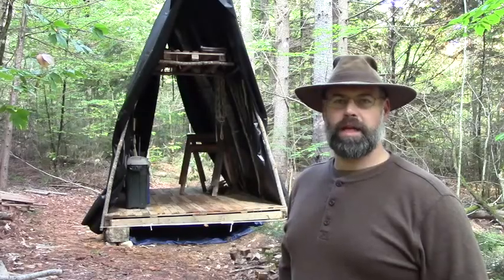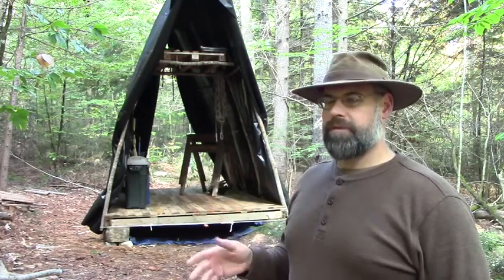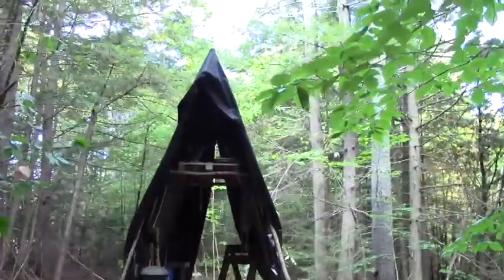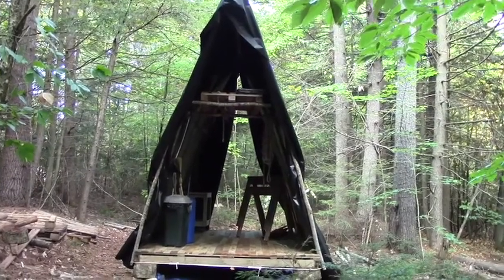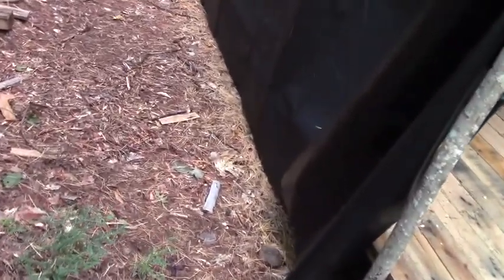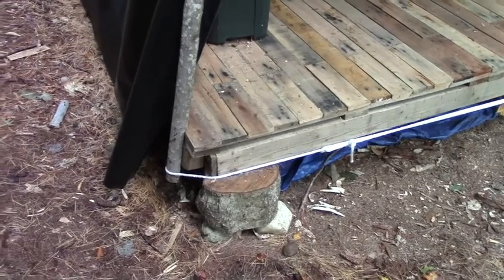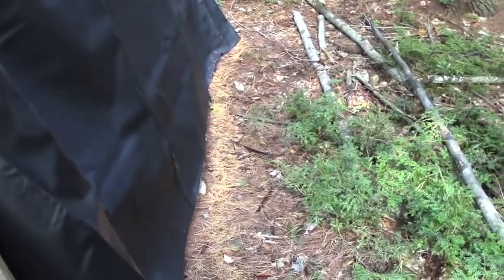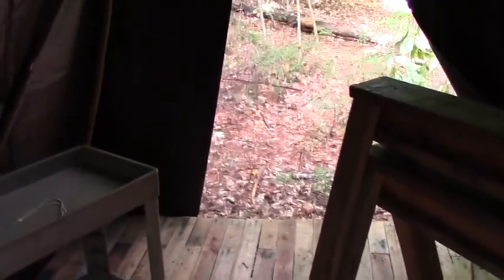Woodland Workshop Design Thoughts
Nothing gets done work wise in this video.  It's just me thinking out loud about some design ideas and considerations that I have towards finishing the woodland workshop.